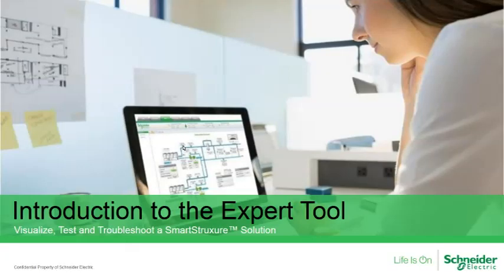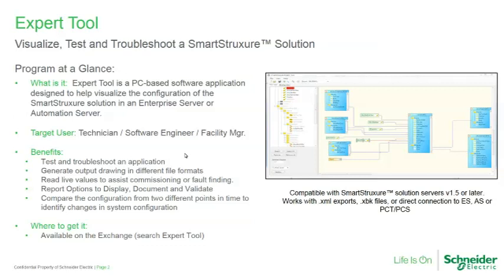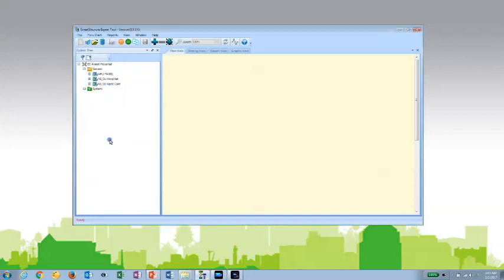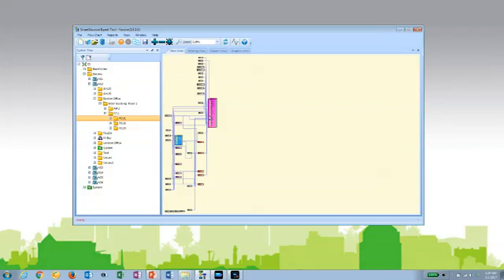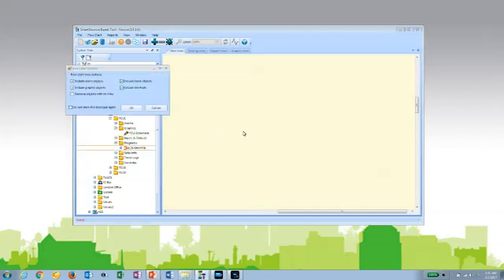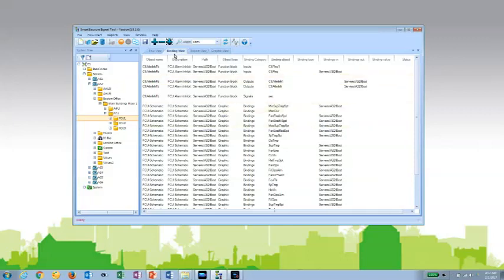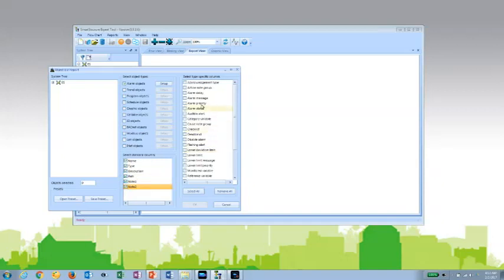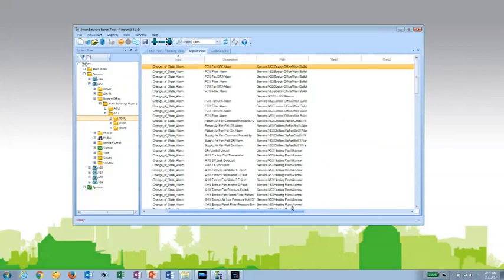Introduction to the Expert Tool for EcoStruxure Building Operation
This introductory video covers the basic features of the Expert Tool and how it can be used to interrogate, troubleshoot, and documents your EBO applications.